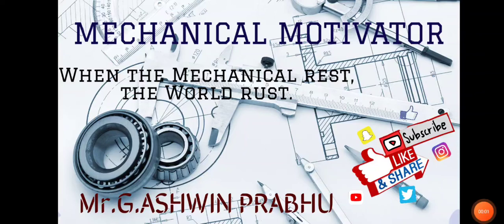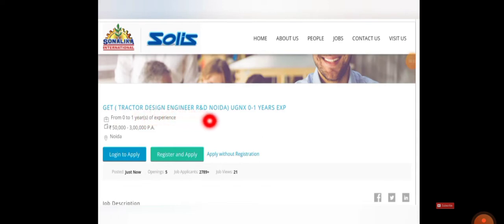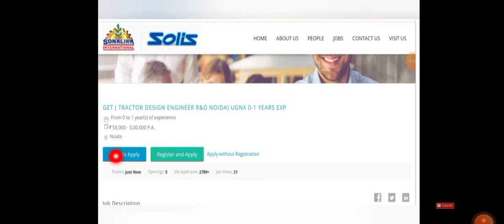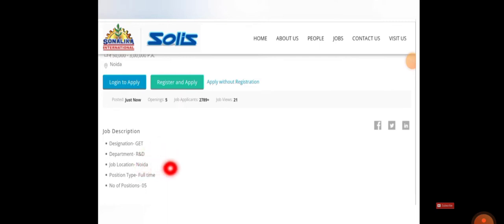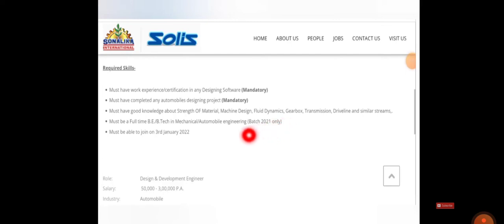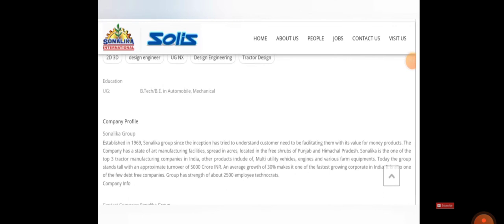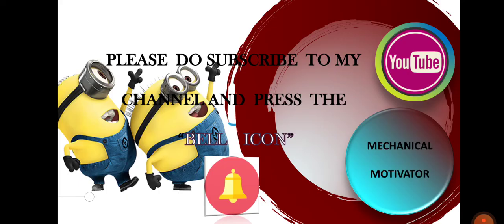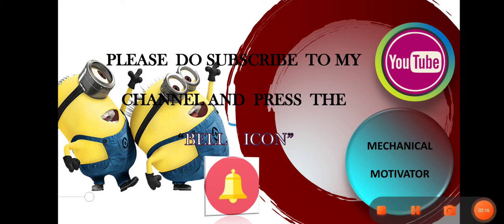High Salary Graduate Engineer Trainee Jobs in Sonalika Group I Fresher Jobs I Best Mechanical Jobs